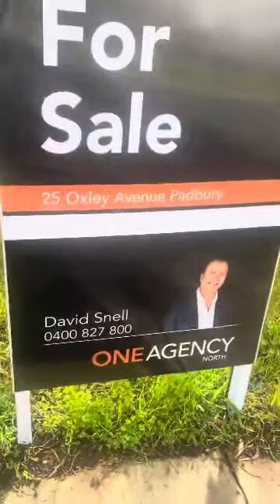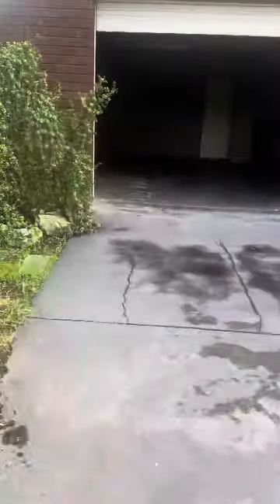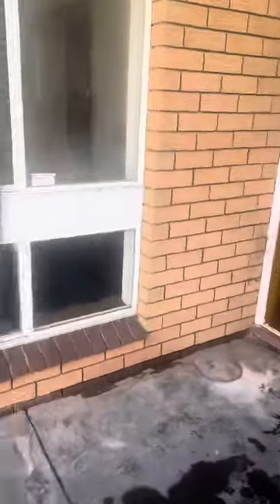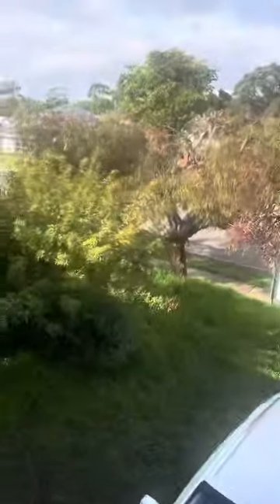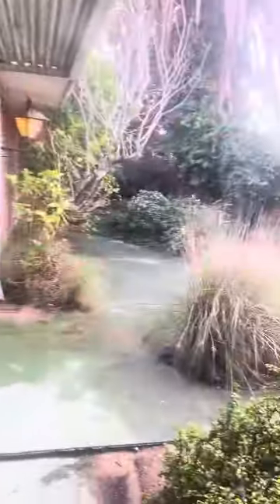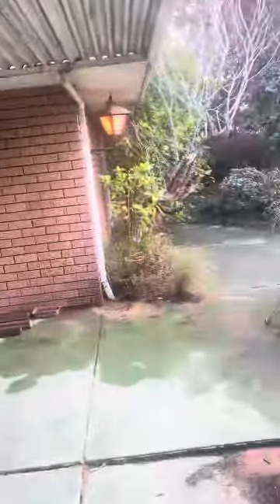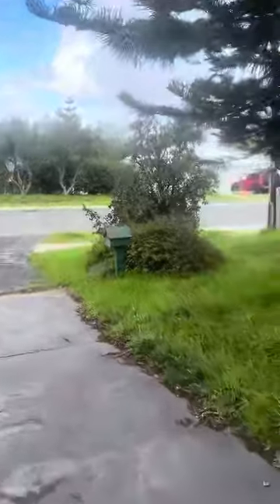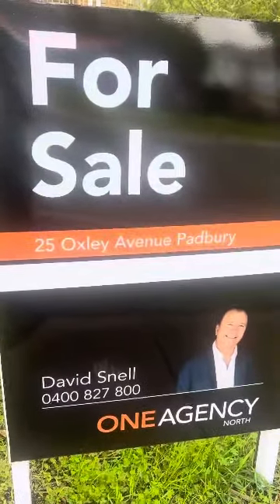25 Oxley Padbury